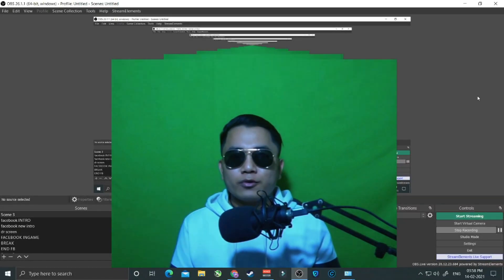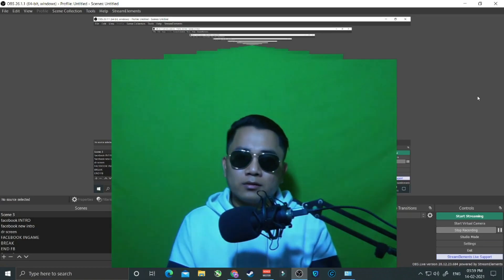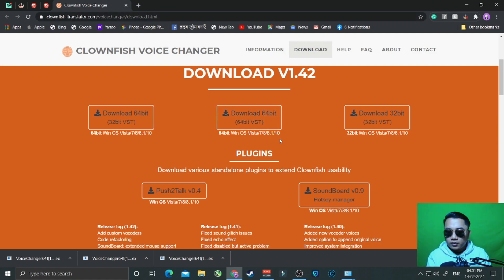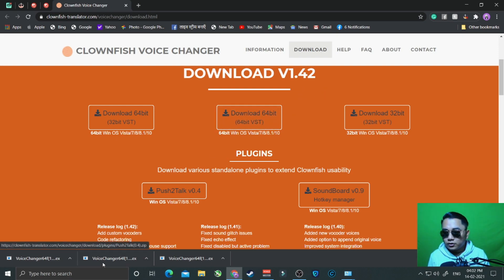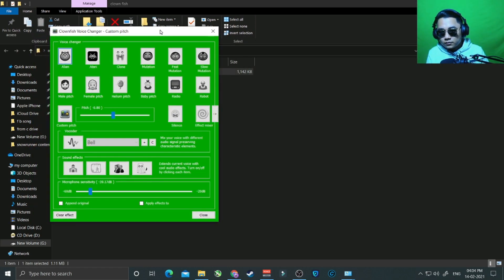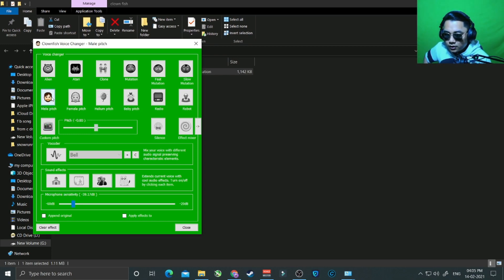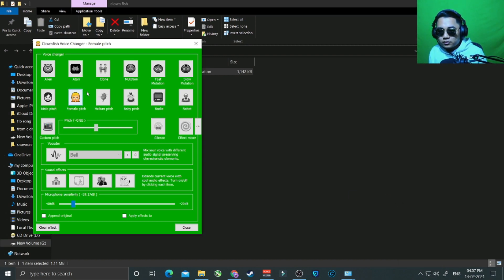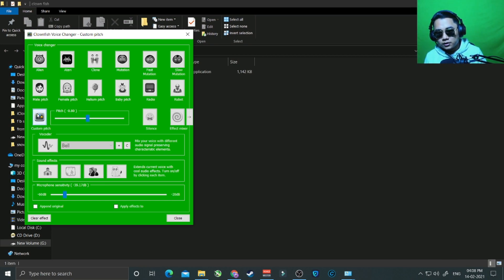clownfish voice very easy way to install and fix the problem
hey guys this will be last video for clownfish voice follow my step and the gadget recommended